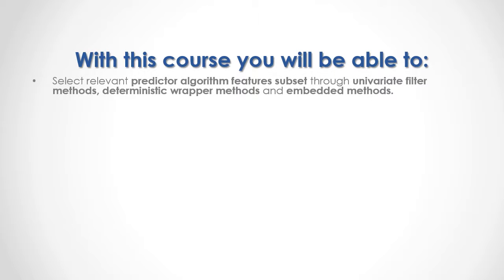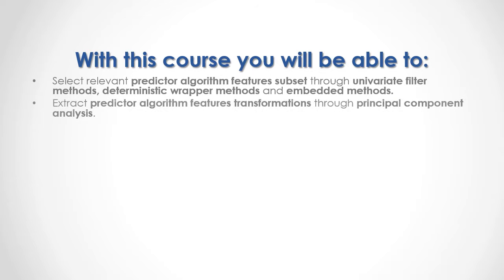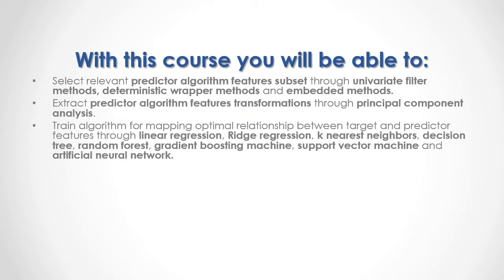Python Course. Regression Machine Learning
Course Objective. This course has an educational and informational purpose and doesn't constitute any type of forecasting, business, trading or investment advice. All content, including code and data, is presented with no guarantee of exactness or completeness.

Investment Risk and Uncertainty. All course content and conclusions are based on hypothetical historical back-testing and not real trading with the possibility of future outliers not previously observed within these time series. Past performance doesn't guarantee future returns. Investment risk and uncertainty can possibly lead to its total loss for unleveraged products and even larger for leveraged ones.

The instructor is not responsible for any damages caused by using course content for forecasting, business, trading or investment decisions; exclusively transferring all this responsibility to the student. Recommending that the student does own due-diligence based on several scenarios, assumptions and consult a certified professional before taking any forecasting, business, trading or investment decision.